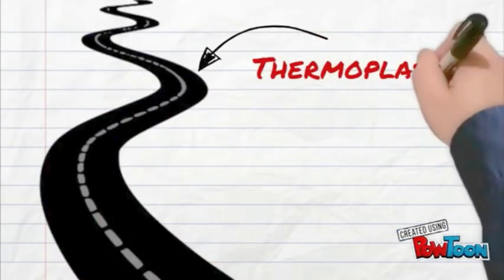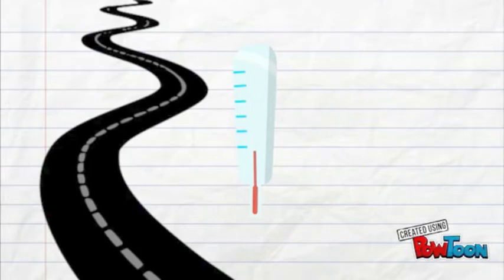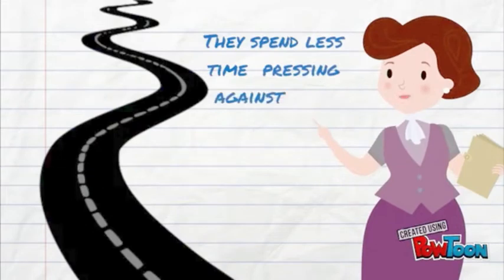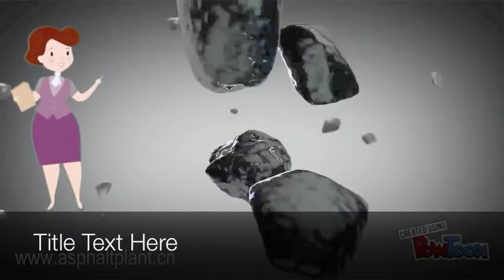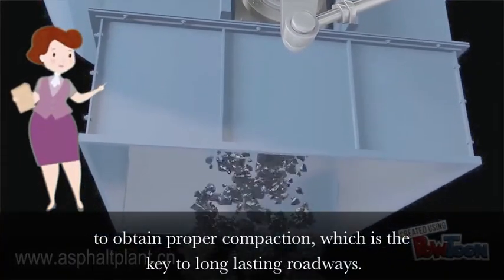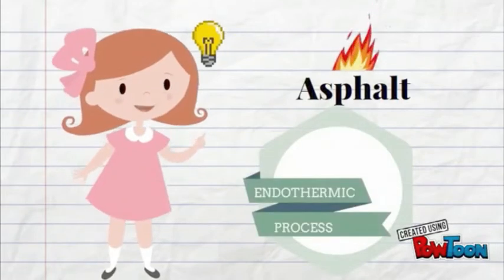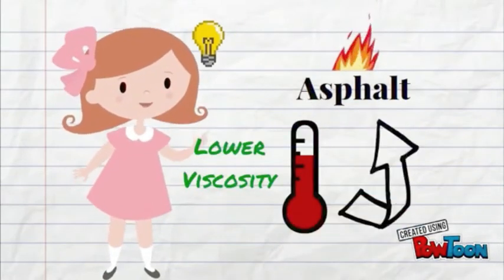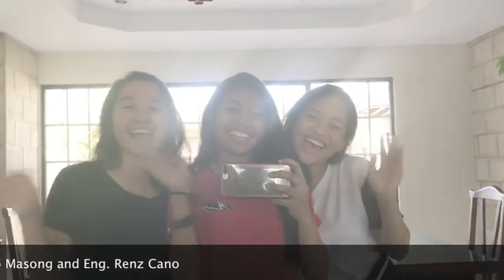ASPHALT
*pls turn on annotations*
In the construction industry, road construction is one of the most highly demanded projects, aside from buildings and infrastructures. Different surfaces and pavements are widely used to make the roads, and one of which is the Asphalt. The asphalt is by far the most commonly used pavement due to its flexibility depending on its viscosity. The asphalt’s viscous nature allows it to be molded and deformed, and heat plays an important role in this occurrence. But how? The fourth episode of Bebigirls HOT Science: High Order Thinkers will explain more of heat’s role in the making of the Asphalt pavement.

Passed by:
Carla Legarde - Researcher
Rio Masong - Researcher
Kaila Prudenciado - Editor

In coordination with:
Eng. Avelino Masong and Eng. Renz Cano
Credits:
PowToon, iMovie, Youtube, iTunes